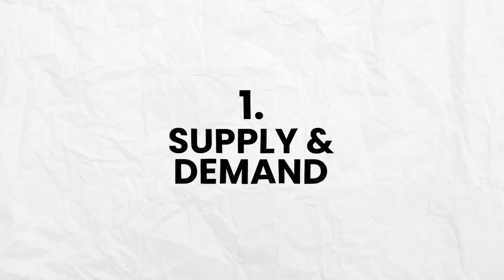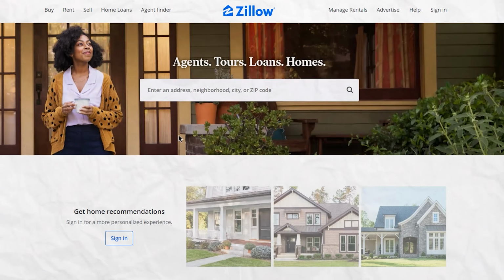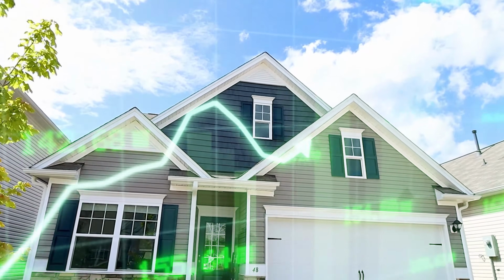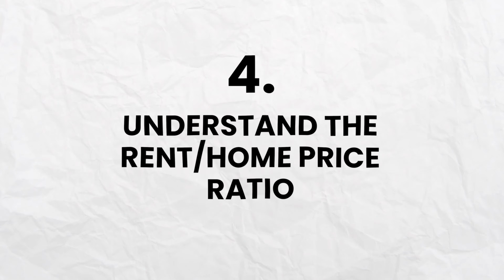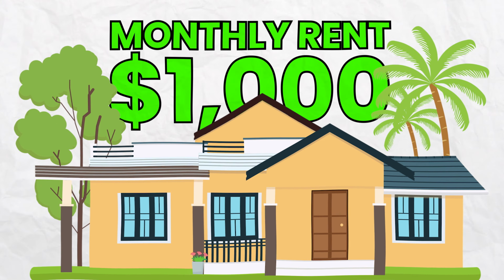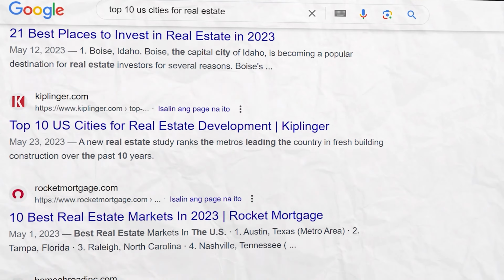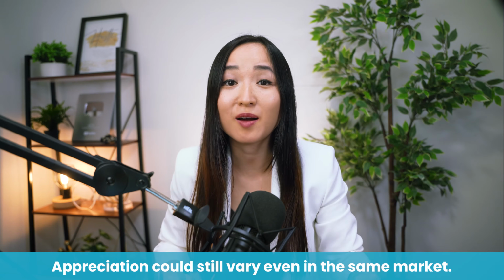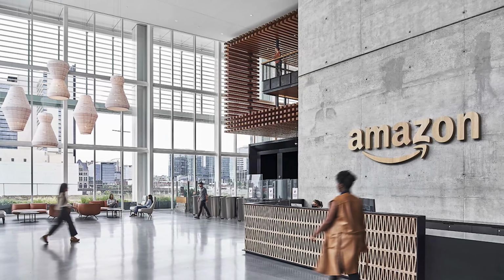Where to Invest in Real Estate 🤔 (Finding Your Target Market)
It's really important to do market research before investing in real estate. In this episode I break down the different things to look for when researching your market! We'll go over what indicators to look for to see if there is appreciation potential. Hope this helps!

Check out the FREE how to buy your first rental property masterclass

0:00 - Intro
0:41 - Tip 1
1:59 - Tip 2
2:21 - Tip 3
2:54 - Tip 4
3:29 - Tip 5
4:39 - Tip 6
5:22 - Tip 7
6:56 - Tip 8
7:27 -  Tip 9
7:50 - Conclusion

🎉My Goodies!

- Join the REMOTE RENTAL RICHES Course for the step-by-step guide on out-of-state real estate investing
- Join The BLOG LAUNCH PROFIT Course for an Extra $1,000/month blogging

🔨RESOURCES

For Investing:
- Public - Invest in Stocks (Get a FREE stock up to $50 through my link!)
- Coinbase - Invest in Crypto (Get $10 worth of free Bitcoin through my link)
- Empower (previously called Personal Capital) - Track your net worth for FREE

While all attempts are made to present correct information, it may not be appropriate for your specific circumstances and information may become outdated. Sharon Tseung is not a financial advisor and does not provide tax, legal or accounting advice.  This video, and the ideas presented in it, are for entertainment / educational purposes only and should not be construed as financial advice. Please consult with a certified professional before making any financial decisions.